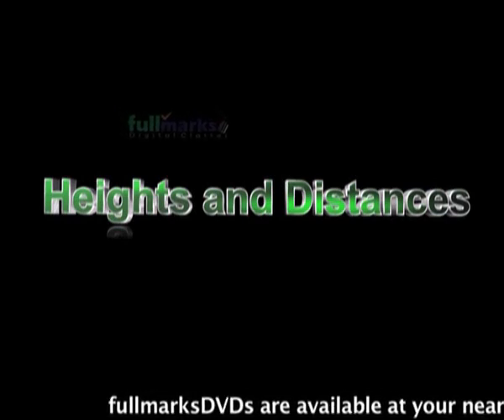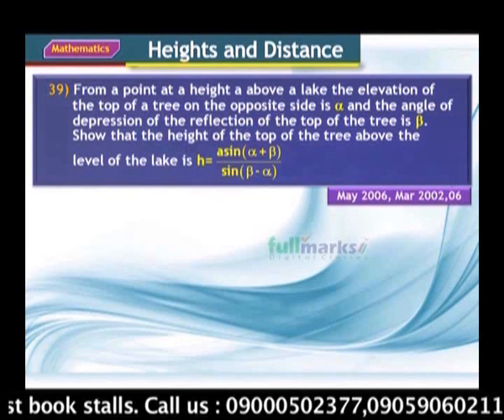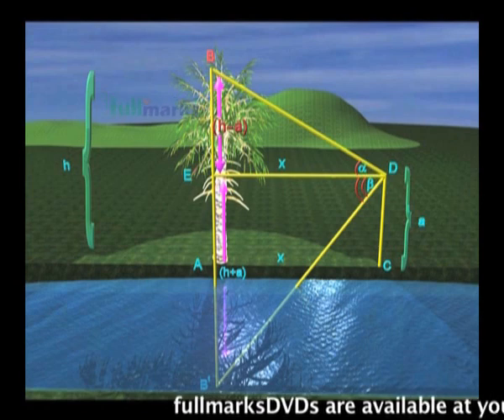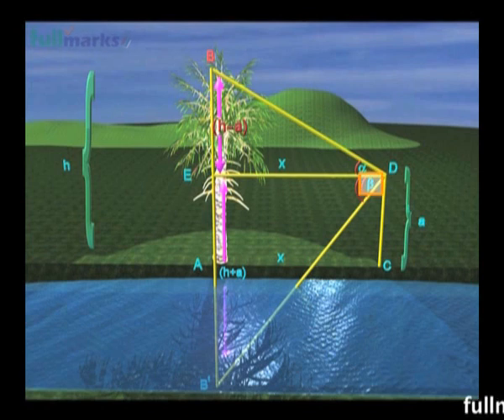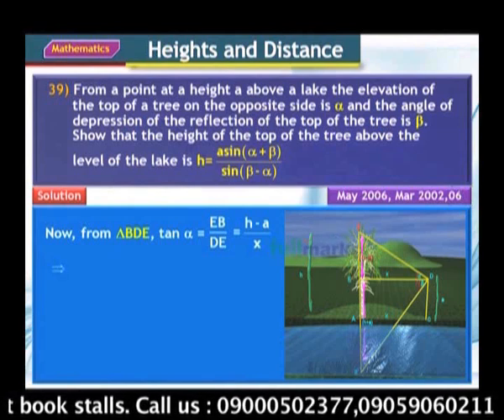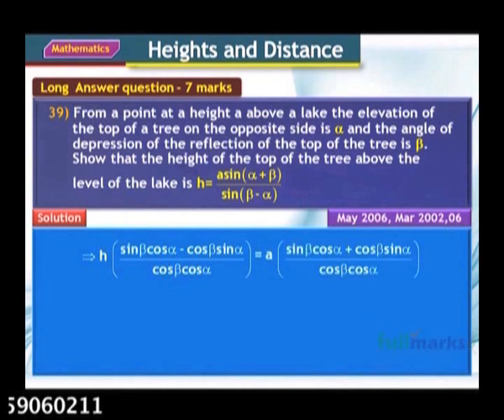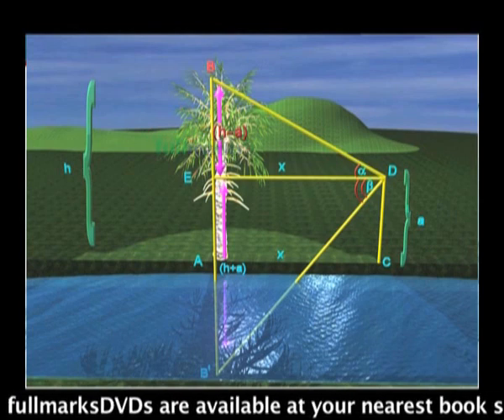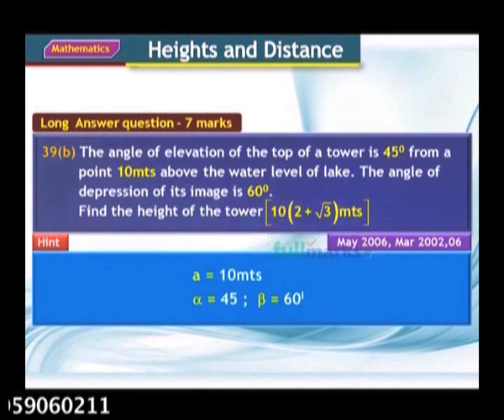FullmarksDVD,Heights and Distance LAQ.mp4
FullmarksDVD is an Intermediate Students' beneficial Digital Learning Concept at their HOME.
To target 100% marks in IPE as well as EAMCET & AIEEE.It gives easy understanding methods,Tips, Technics and long MEMORY.MATHS,PHYSICS and CHEMISTRY are available in the Market at Aadarsh Book Depot,Nallkunta and Kukatpally,Balaji Book Stall,Nallkunta,Hyderabad.Important Questions has been given with animated answers.For more details call to: 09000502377